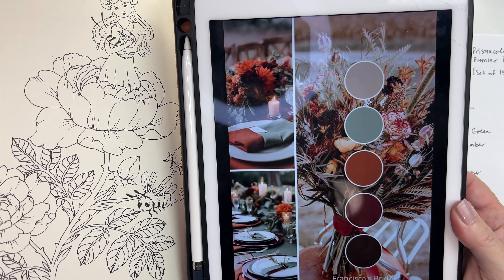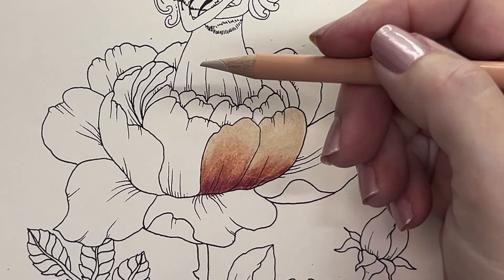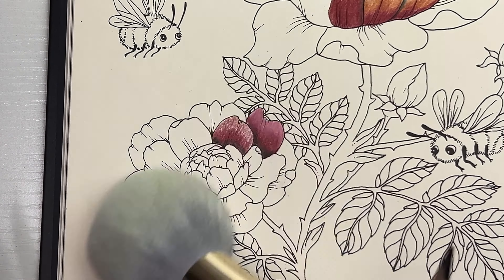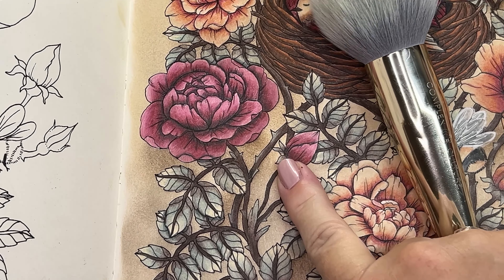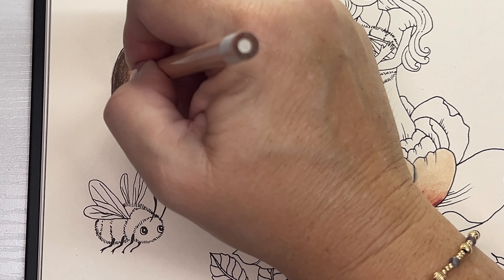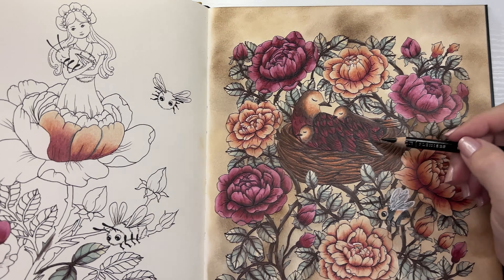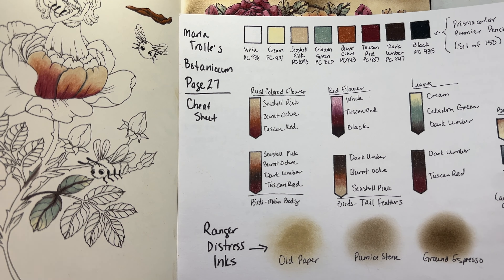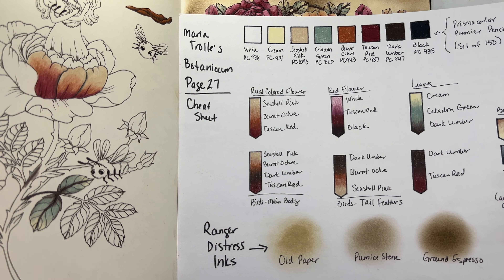EXCITING NEW Reverse Color Along for Maria Trolle's Botanicum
Welcome to my second ever reverse color along where I will provide you with a cheat sheet mapping out how to color a page that I already completed.  We will be coloring a beautiful flower page in the Maria Trolle book Botanicum.  This adult coloring tutorial will be your guide, walking you through my selected Prismacolor Fall color palette, how I created my color combos, and also my thoughtful approach to the entire page.

Kim

Chapters:
00:00  Introduction
00:27  Chat about the new page and free Ko-fi downloads
04:33  Chat about the selected color palette
06:25  Coloring the Rust colored flowers
14:27  Coloring the Red/Pink flowers
19:47  Coloring the Leaves
25:07  Coloring the Birds
37:03  Coloring the Nest
38:36  Coloring the Bee
43:55  Distress Ink background and finishing details

Prismacolors Used in this video:
Seashell Pink PC1093
Celadon Green PC1020
Burnt Ochre PC943
Tuscan Red PC937
Dark Umber PC947
White PC938
Cream PC914
Black PC935

Missing combos from the cheat sheet:

Nest:
Burnt Ochre
Dark Umber

Bee:
Yellow Combo:
Burnt Ochre
Seashell Pink
Cream

Dark Combo
Black
White
(White gel pen to finish the wings)

Ranger Distress Inks used:
Old Paper
Pumice Stone
Ground Espresso

Botanicum by Maria Trolle

Derwent Electric Eraser:

Prismacolor Premier Set of 150

Distress Ink Blending Tool and Blending Foams: